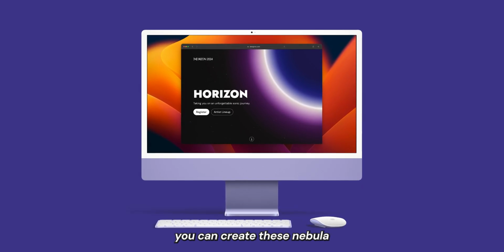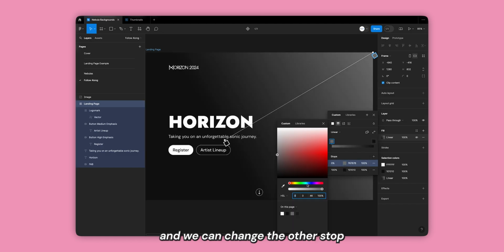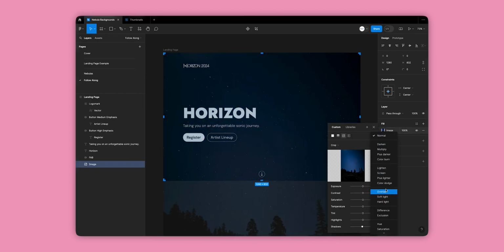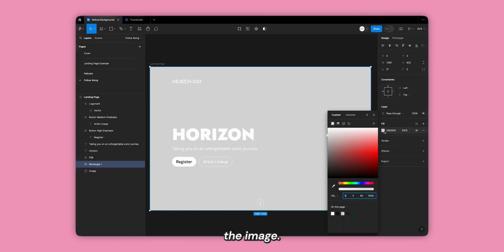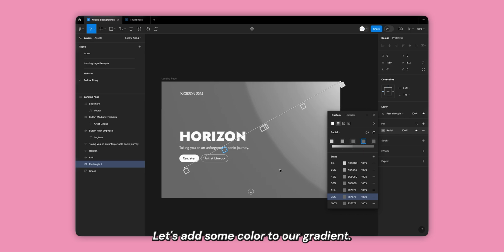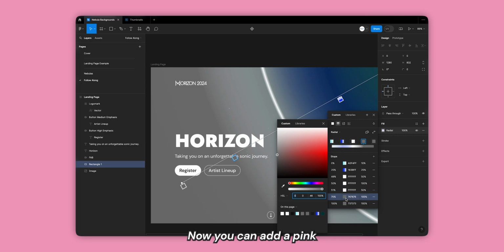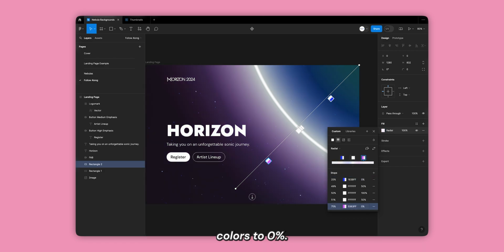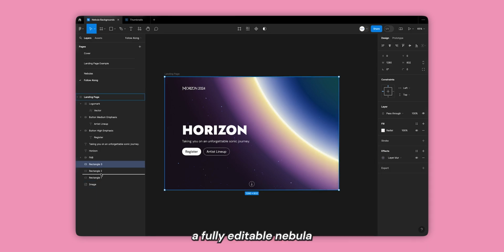Create Nebula Background Designs in Figma | Step-by-Step Tutorial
Unleash your creativity and learn how to design breathtaking nebula graphics using Figma! In this tutorial, we'll guide you through each step, from creating intricate gradients to adding the perfect finishing touches that make your nebula look truly out of this world. Whether you're a beginner or an experienced designer, this video will help you master the techniques needed to bring the beauty of the cosmos into your designs.

Timestamps:
0:00 Introduction
0:16 Background and stars setup
1:43 Creating the Nebula
4:15 Community File & Conclusion